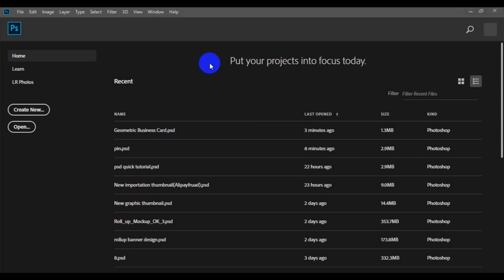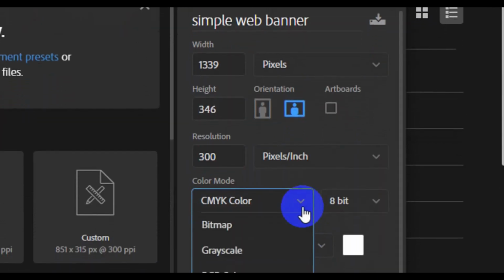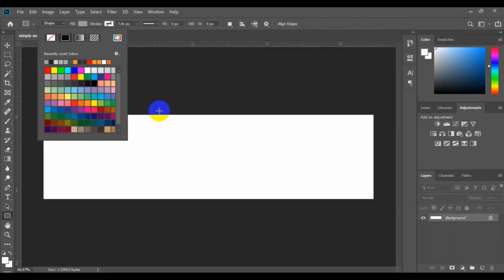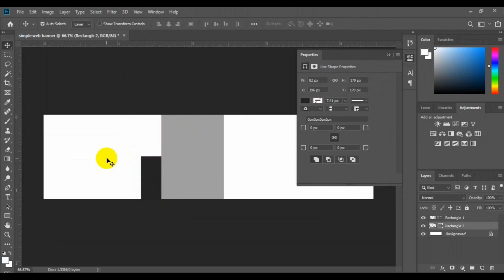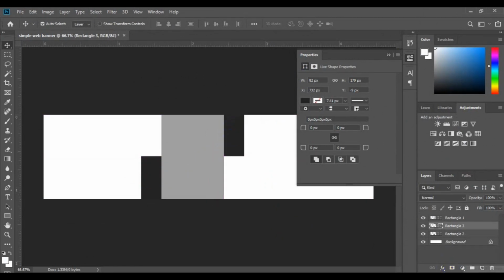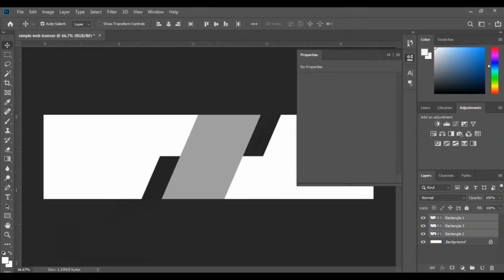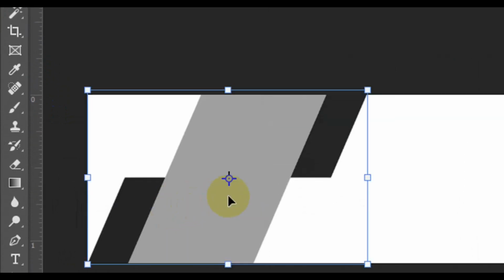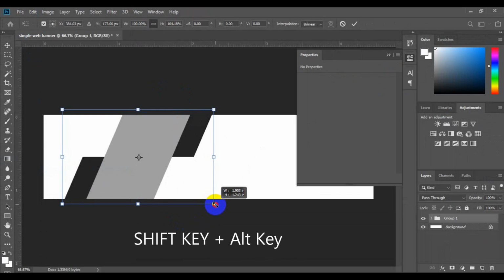Designing Web Banners Like a Pro: Ultimate Photoshop Tutorial